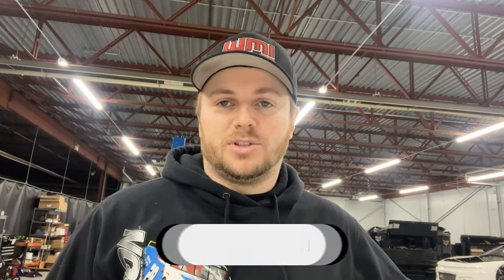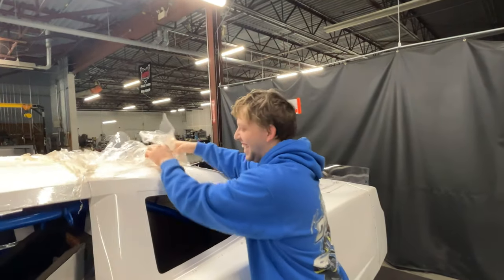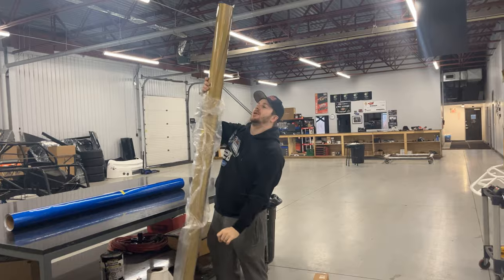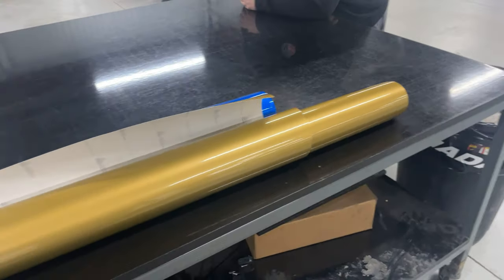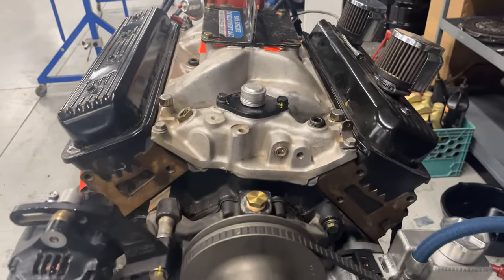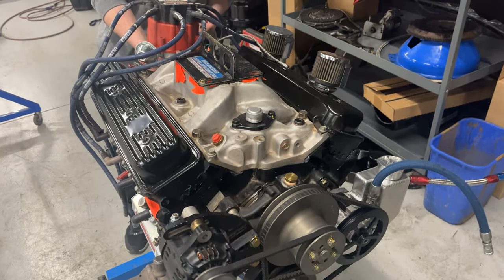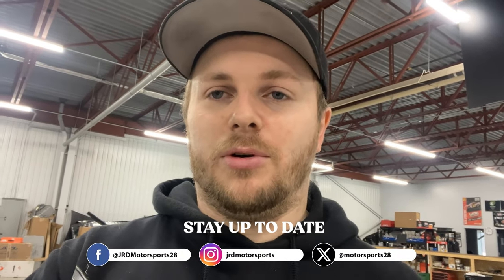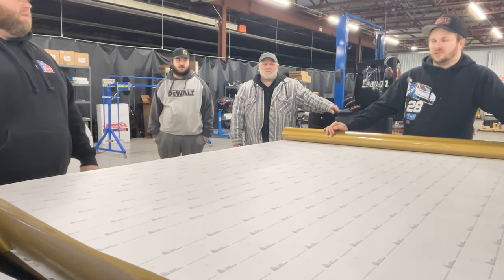Brand NEW Race Car Is INSANELY Nice! Starting to Wrap the 2024 Scheme!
Our brand new race car build gets some colour as we start applying vinyl wrap and do some maintenance on our crate engine!

Stay up to date on our website!